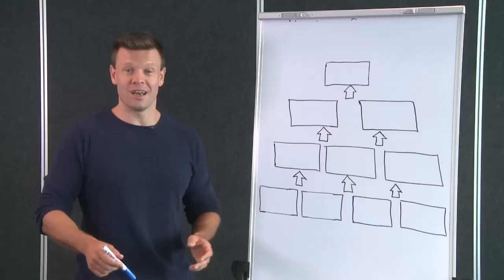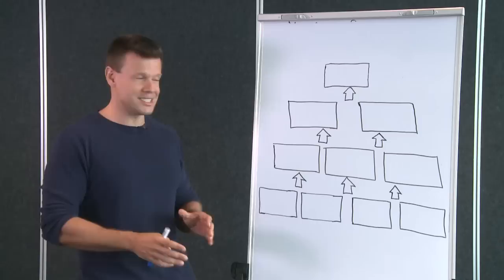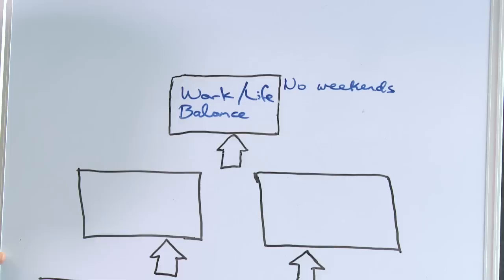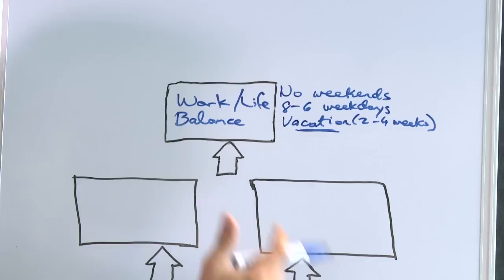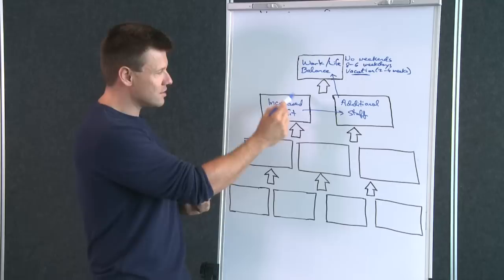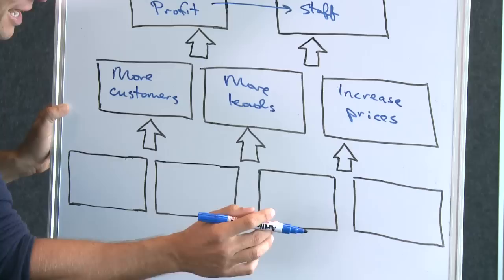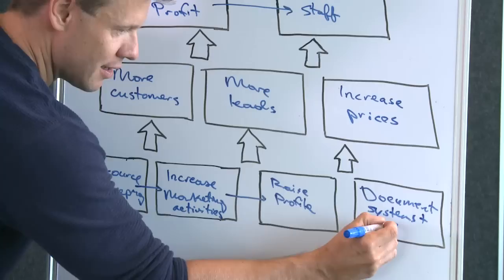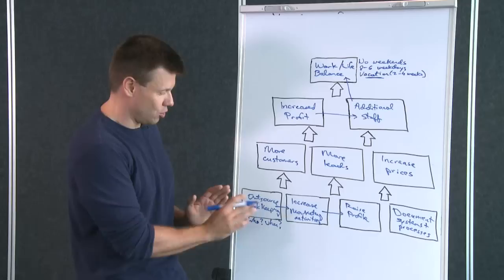'Life in Half a Second' Challenge - Goal Pyramid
In this video, Matthew Michalewicz drills down to the heart of how to create a Goal Pyramid as detailed in his book 'Life in Half a Second' Have you taken the 'Life in Half a Second' Challenge?

This video makes up part of that challenge, but there is so much more to be found